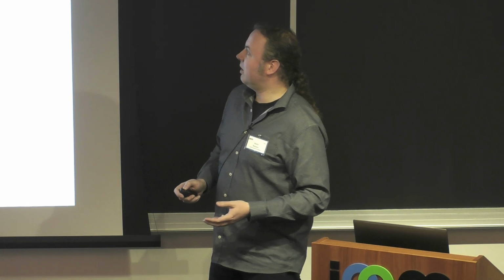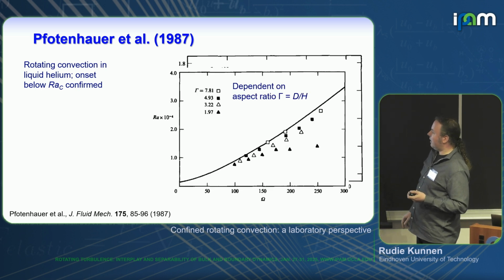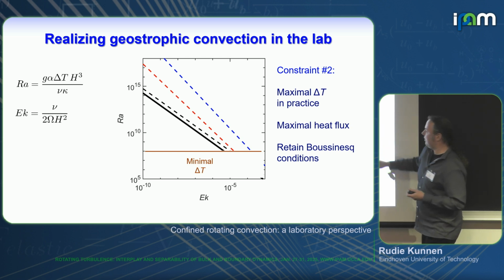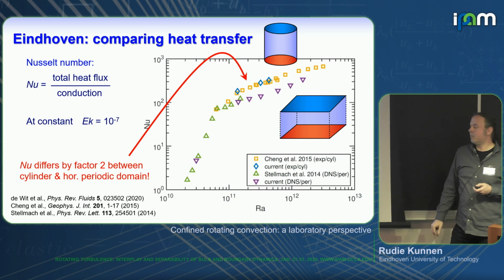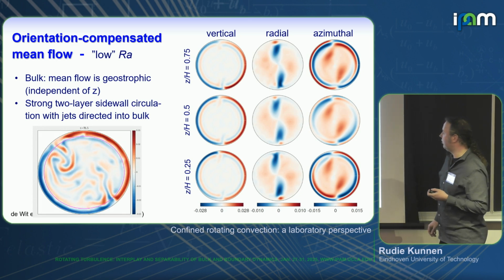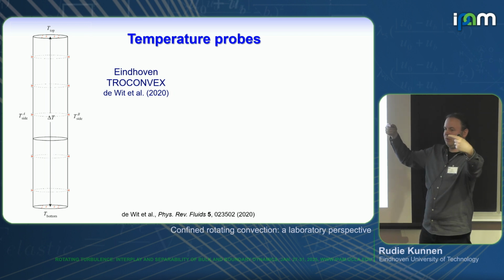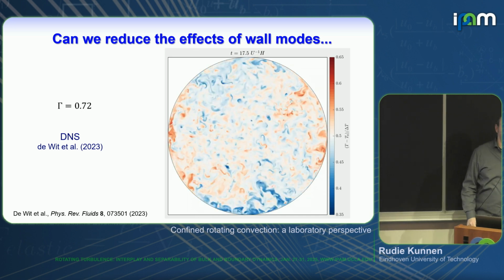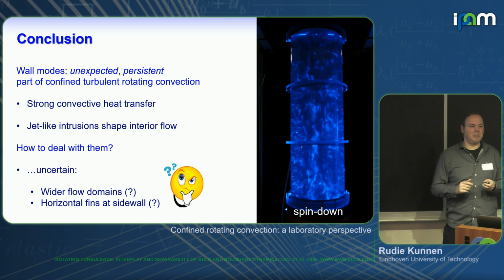Rudie Kunnen - Confined rotating convection: a laboratory perspective - IPAM at UCLA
Recorded 27 January 2025. Rudie Kunnen of Eindhoven University of Technology presents "Confined rotating convection: a laboratory perspective" at IPAM's Rotating Turbulence: Interplay and Separability of Bulk and Boundary Dynamics Workshop.
Abstract: Turbulent rotating Rayleigh-Bénard convection has been studied intensively. It is a simple, well-defined system that incorporates the interplay of buoyant forcing and rotation. Therefore, it is a decent 'first-order' model for many flows found in geophysics and astrophysics. While theoretical studies often assume a horizontally infinite layer of fluid, and numerical works can mimic that with periodic boundary conditions, in experiments there must be lateral confinement. From the pioneering experiments by Rossby (1969) it was already clear that the laterally confined system has different properties for onset of convection than the plane layer: Rossby saw that convection sets in below Chandrasekhar's (1953) result for the critical Rayleigh number. In the 1990's it became clear that a wavelike mode of convection, the 'wall mode', can form at the lateral walls while the bulk is still subcritical. The wall modes were expected to be washed away by bulk turbulence at larger Rayleigh numbers. However, in recent years it has become clear that the wall mode is a persistent and prominent feature of rapidly rotating turbulent convection. I will give a short history of investigations into the wall mode, discuss how it affects global heat transfer and overall flow structuring, as well as treat some recent ideas for suppression of the wall mode.